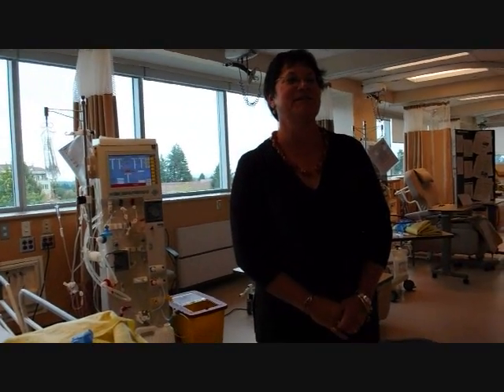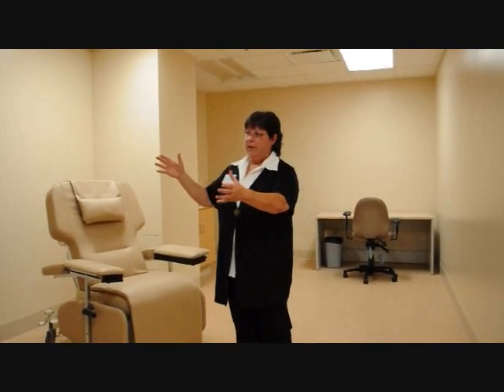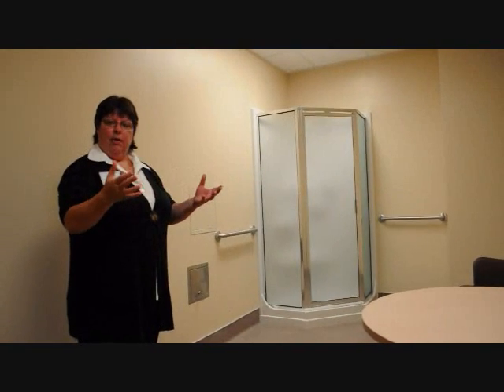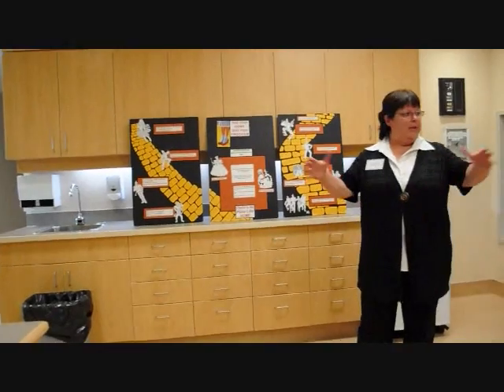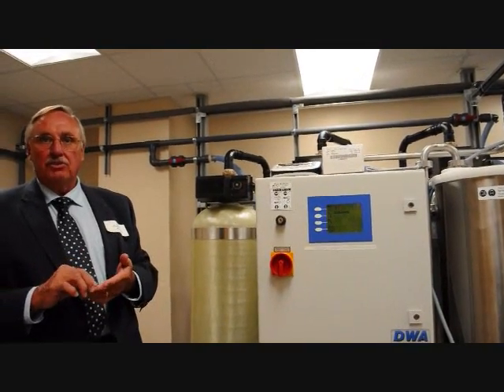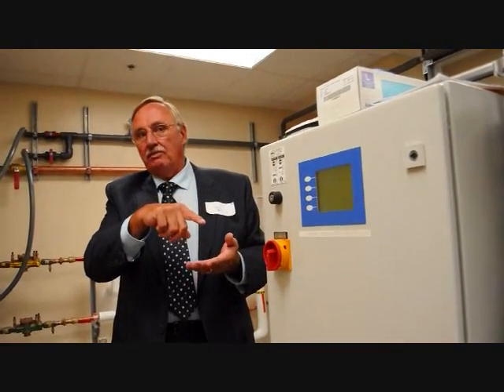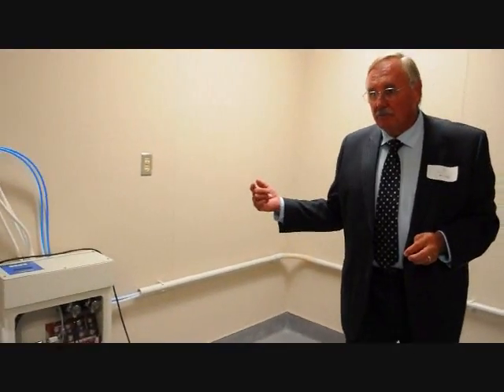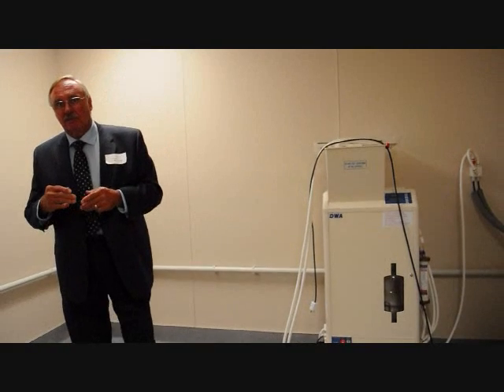New Renal Unit - Tour - Nanaimo Regional General Hospital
We recently celebrated the opening of the new Renal Unit at Nanaimo Regional General Hospital (NRGH) and had the exciting opportunity to film a guided tour. See first hand the results of your commitment to your community and the power you have to make a difference in the lives of others. Thank you for supporting renal care at NRGH!